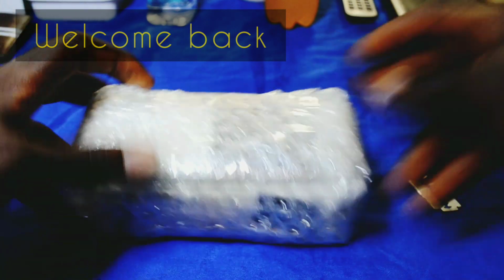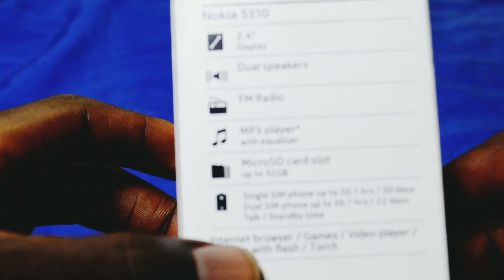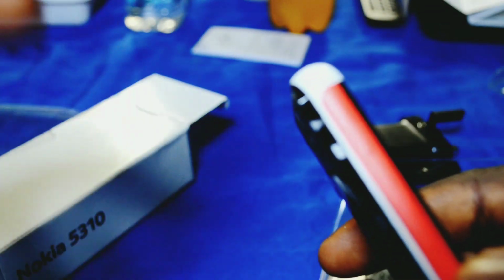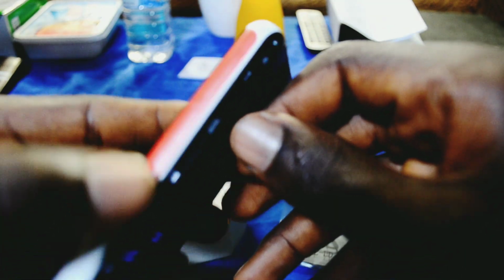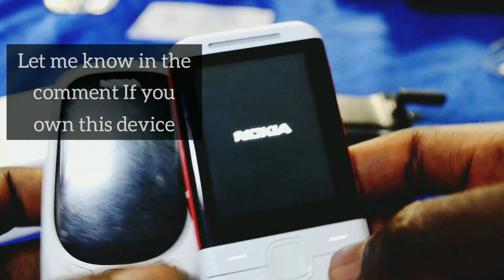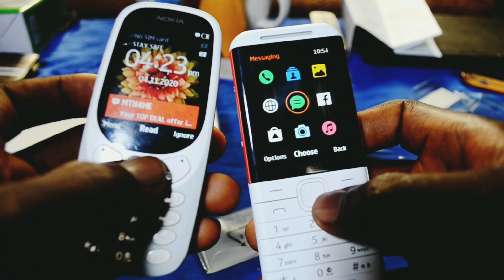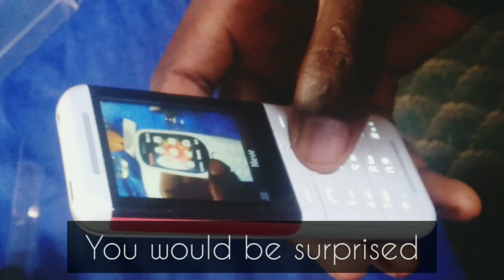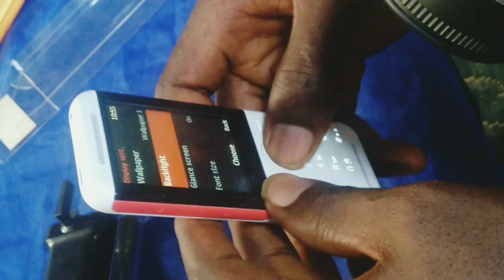Nokia 5310 (Xpressmusic 2020) | Classics From The Old; Unboxing And Review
Nokia has been known to keep revisiting their old devices and making them Kings of recent feature phones in the market today. The Nokia 5310 xpressmusic 2020 is not exempted, it's another Classic lineup from Hmd global—home of nokia phones. Better Than the Nokia 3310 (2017). And a better value for money.

nokia, nokia 5310, hmdglobal.